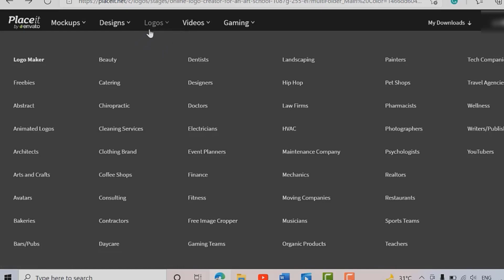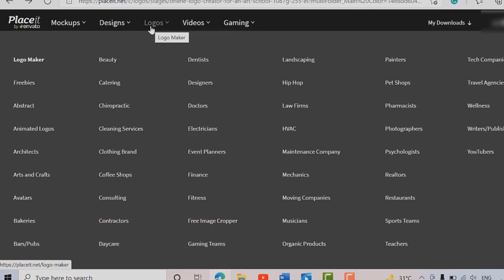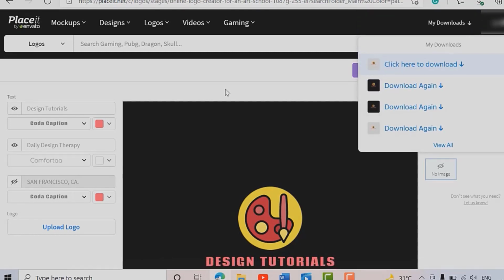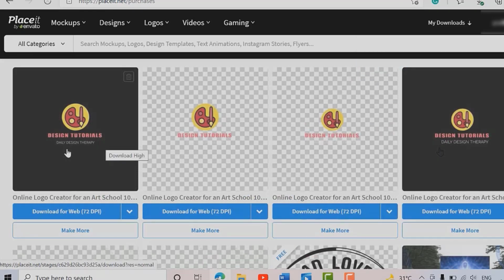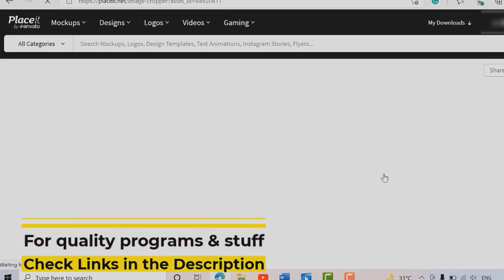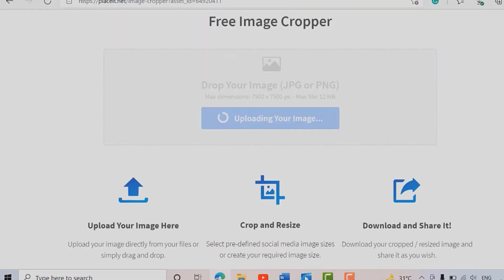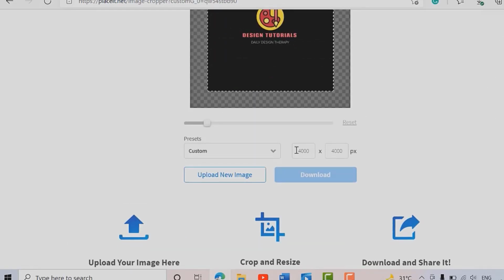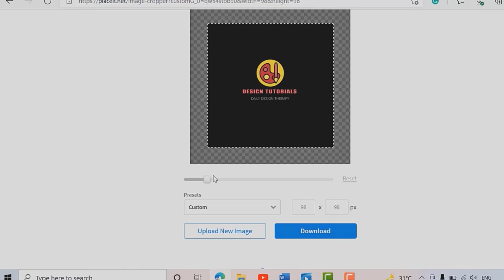How to design Logo in Placeit | How to make logo in Placeit | Placeit Logo Design Tutorials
How to design Logo in Placeit | How to make a logo in Placeit | Placeit Logo Design Tutorials -  This is a step-by-step tutorial that teaches how to make a logo in Placeit. In a few clicks, you can create an awe-inspiring logo with professional finesse and appeal. Choose from a large collection of templates segregated by different industries to make a professional logo.
To create our content we use the mix of our own recorded video/audio elements as well as high-quality stock elements, legitimately attained with full usage rights.
Below are Some Links Worthy of Clicks:
Get Placeit -  One of the best tools to design professional quality logos, animated logos, standout t-shirt print art, literally all kinds of mock-ups, Instagram post, Instagram stories, Pinterest pins, Youtube intros, Youtube End cards, banners, business cards, twitch post, promo videos, slideshows, video to Gif converter, free image resizer, and cropper and much more with easy drag and drop functionality. You don't need any complicated and hard-to-learn, difficult-to-operate tools anymore yet you can be a professional graphic designer in a matter of few clicks.
 Wealth Builder Digital Business opportunity: If you want to build your financial independence and future worth living. If you are committed to building a truly successful digital enterprise that post upfront work, can grow into an ever-growing 24/7 passive income stream then check this link below to one of the most straightforward, virtually free (hard work is needed) authentic programs on the planet. There is hardly any better-structured step-by-step guidance & training to building a powerful global online business. Forget MBA’s this is how digital business is built from scratch!
Discover niche and content topics for your blog/social media or even Youtube with this amazing free-to-use keyword and niche research tool. Its algorithm works differently from much-touted expensive tools, which confuses the non-geek bloggers and content writers. Now finding low competition niche and content topics with relatively high untapped search traffic is a breeze with this amazing software. If you want to write content that can go up to the top pages of search engines and be read by people then it's a must tool in your arsenal. It's relatively easy to use. There is no cost in trying it out with the standard plan.
If you are interested in finding the effective titles, tags, and low competition variations of your keywords for the long-term success of your YouTube Channel then there is no better tool than Tube Buddy. You can start with an absolutely free plan and progress to pro versions as you start unlocking the unmatched benefits. Click on the link below to access this amazing tool.